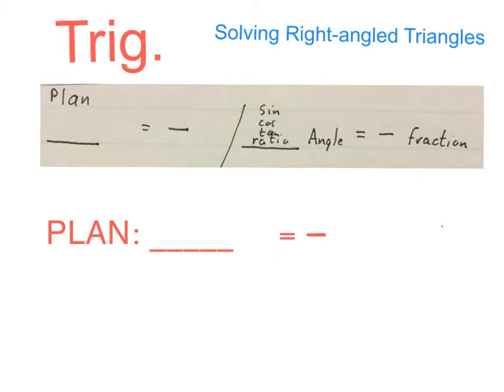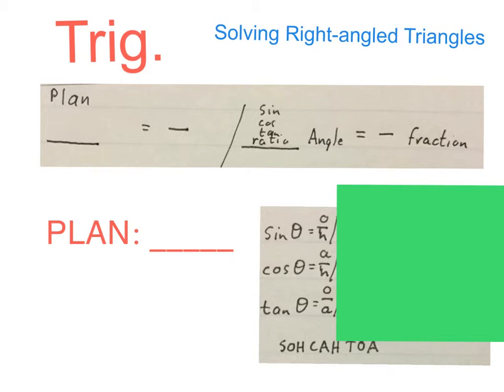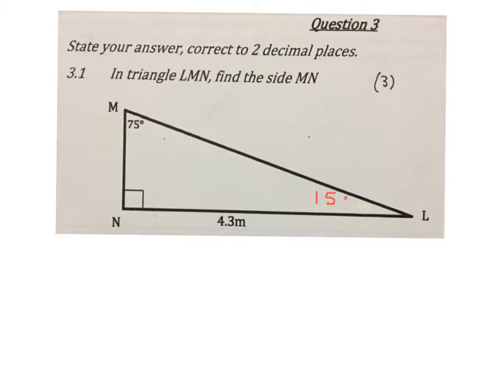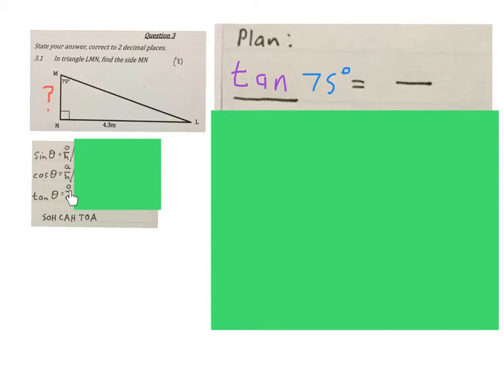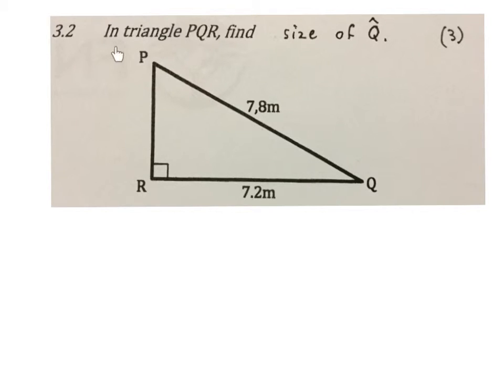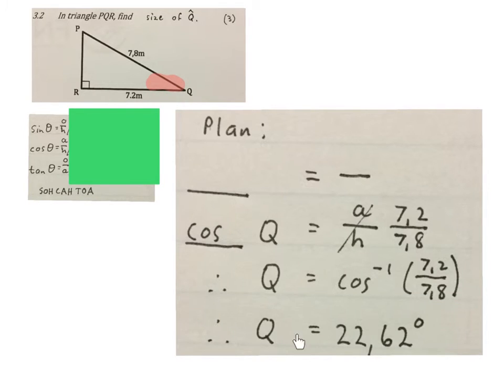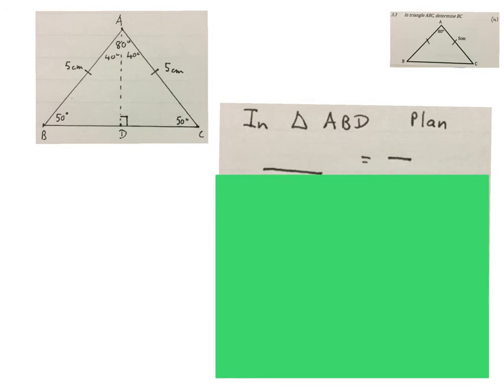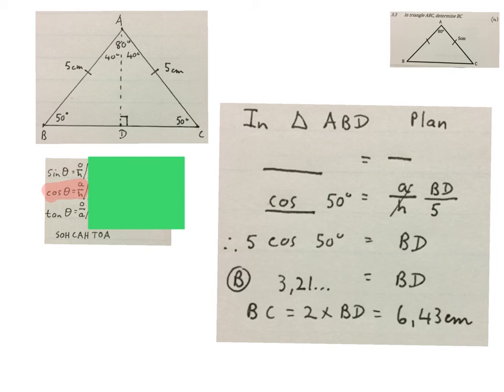Trigonometry solving right angled triangles (mathdou)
using the Plan to solve right angled triangles in trigonometry